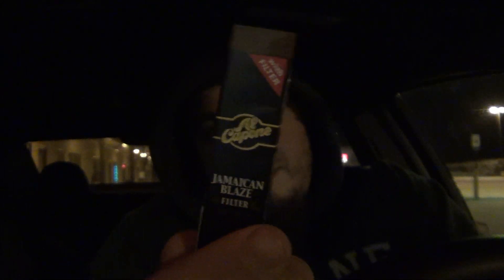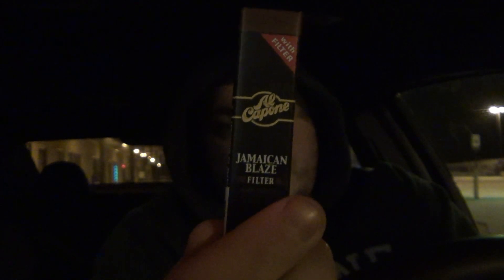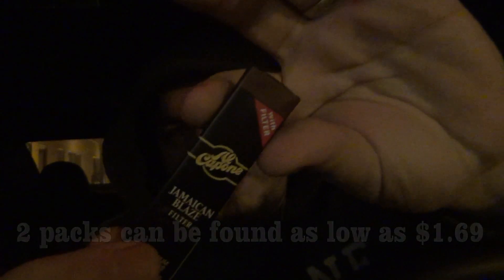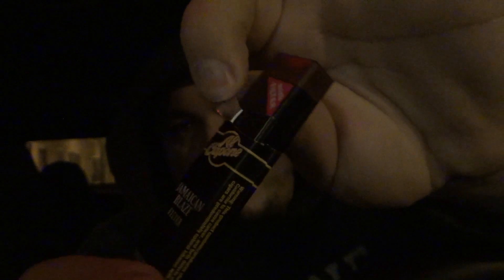Cheap Cigar Review : Al Capone "Jamaican Blaze" FILTERED (Cigarillos)